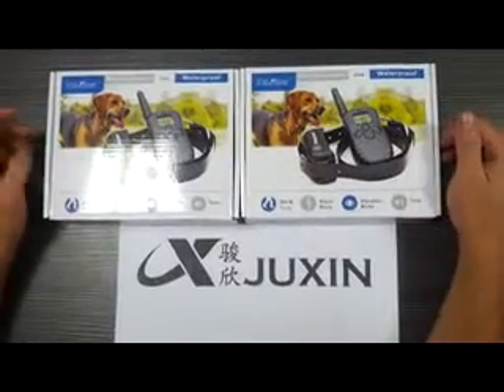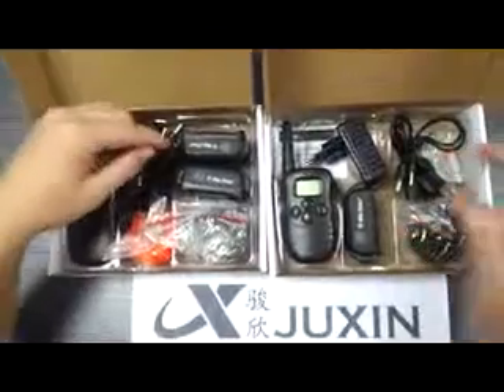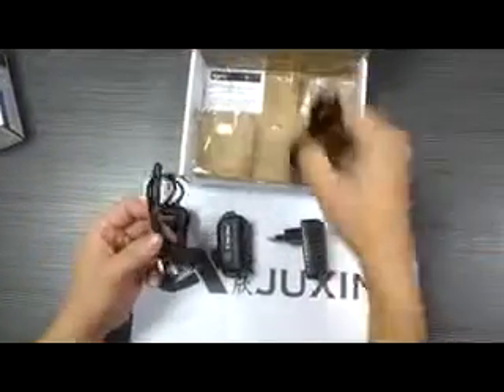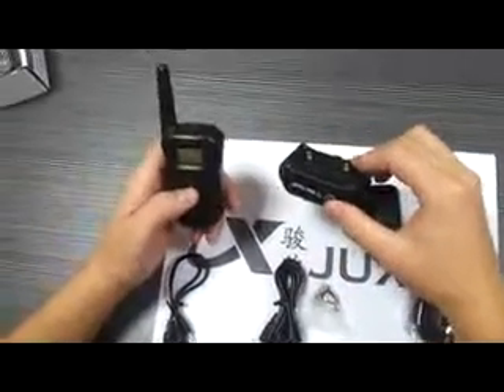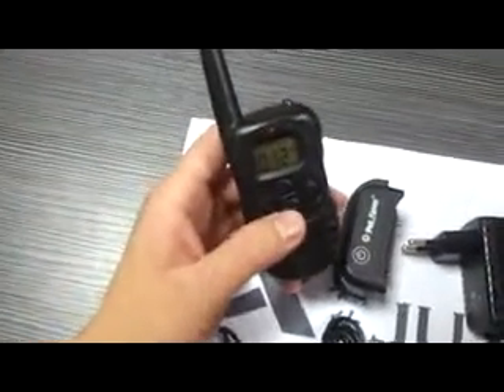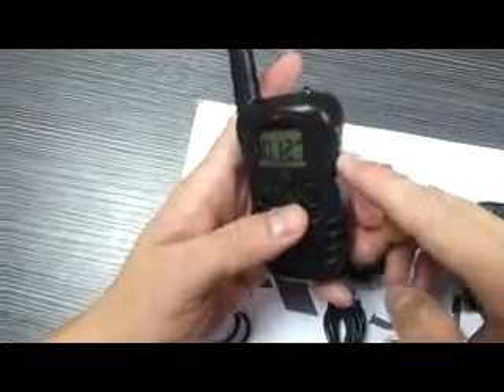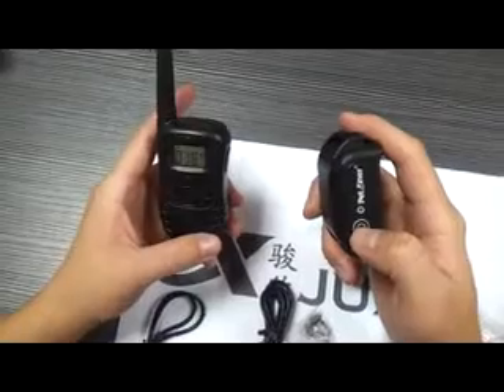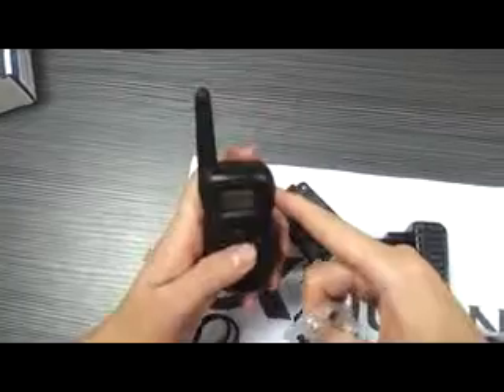IS-PET998DB 300M remote control water-proof dog good action training collar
More  Flexible Ways to training your dog and running